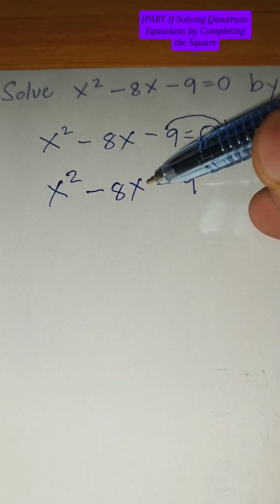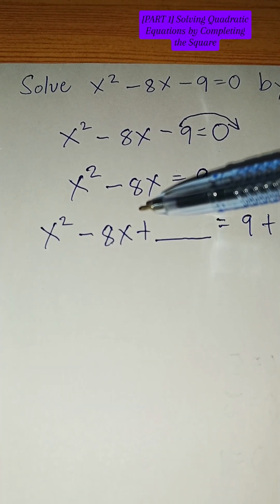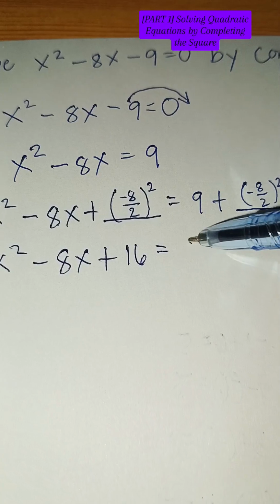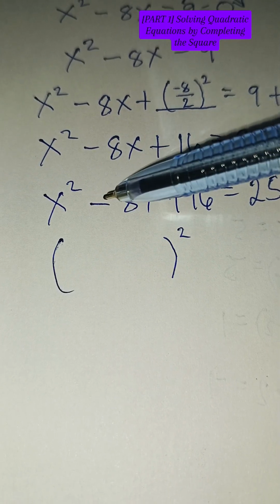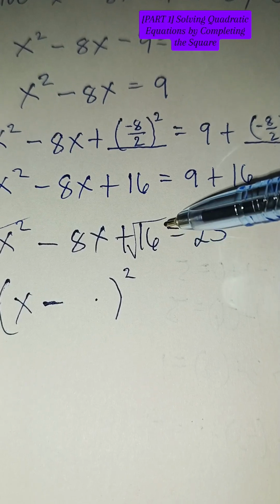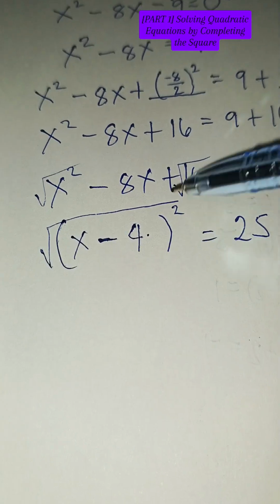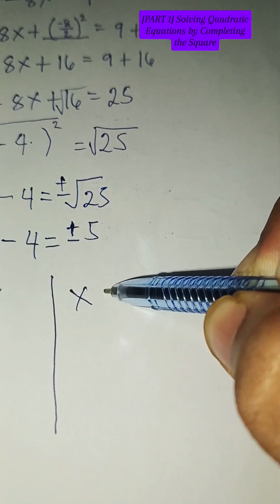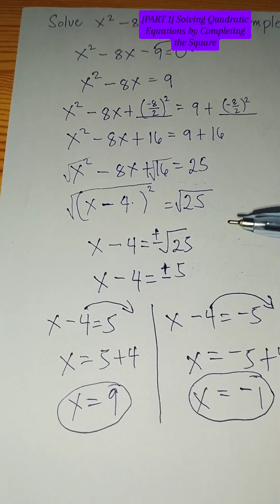[PART 1] Solving Quadratic Equations by Completing the Square (Grade 9 Mathematics)